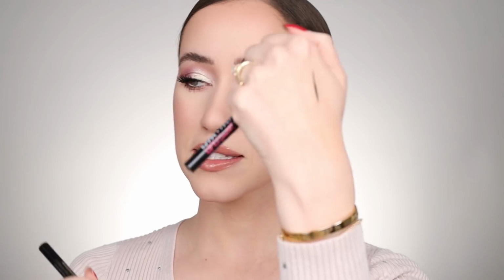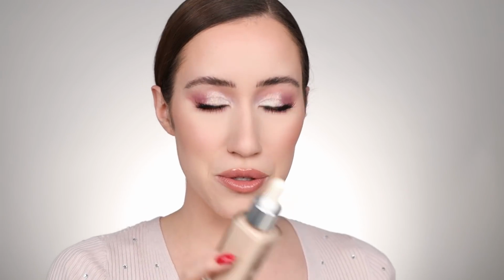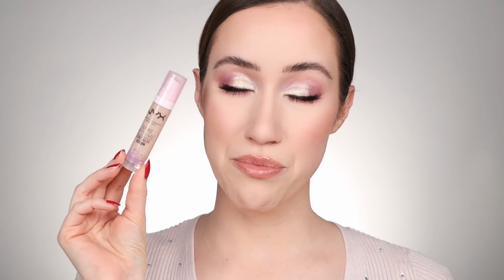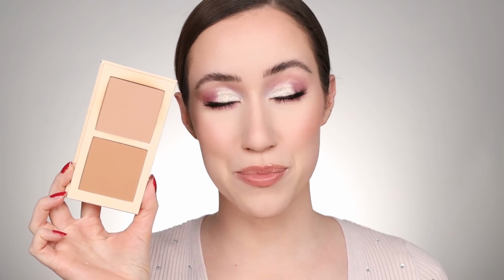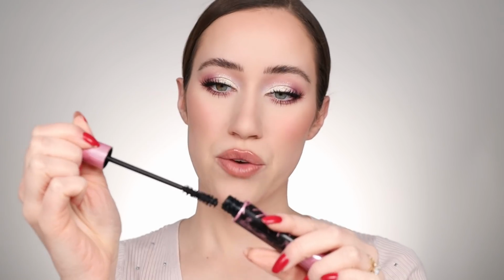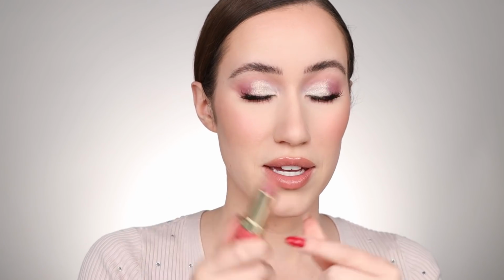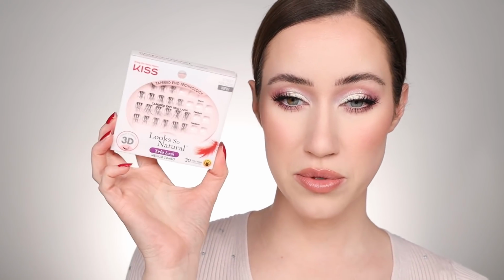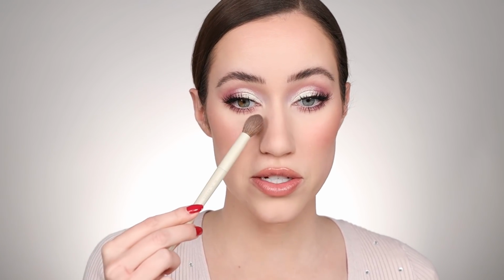THE BEST DRUGSTORE MAKEUP OF 2021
AHHHH!!! It’s that time of year again!! I’m SO excited to share with you what I feel are the BEST drugstore products that I discovered this year!! I am beyond obsessed with these & used them all SO much! I’d love to know what drugstore product you loved most in the comments below!! I love you all so much & MERRY CHRISTMAS!! :) xoxo

Thank you SO much for all of the love & support! I'm so grateful! :) xoxo

VIDEOS MENTIONED

PRODUCTS MENTIONED

BRUSHES & TOOLS I FREQUENTLY USE

(first order only + create an account)

MY CAMERA
MY CAMERA LENS
MY CAMERA BUNDLE